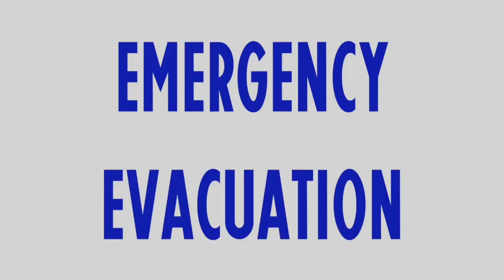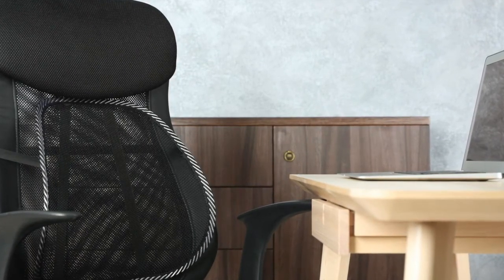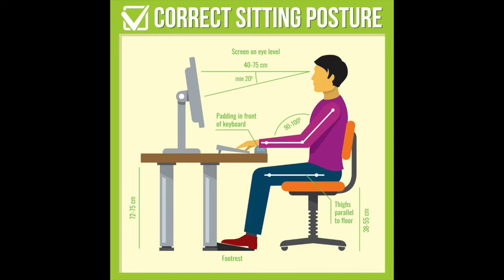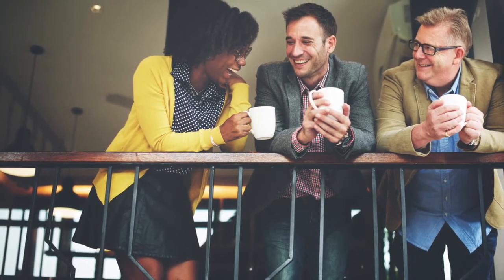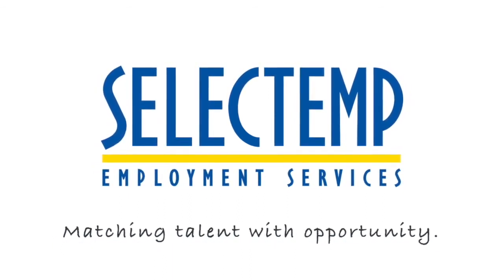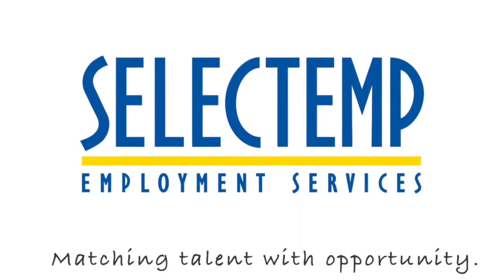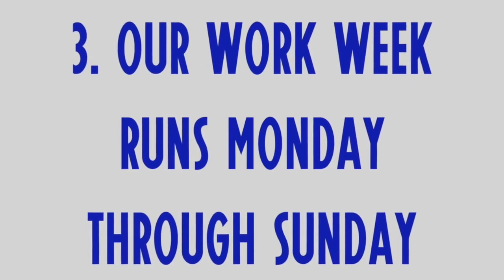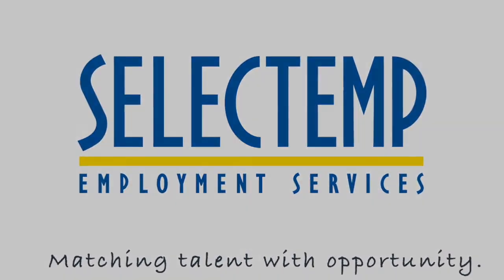Selectemp Office Safety Video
Selectemp Employment Services has created this program to address accidents and injury hazards for temporary workers.

While office work may not be the most dangerous occupation, safety and health hazards do exist.  Education and awareness are important to help prevent office injuries. If you have any questions, please contact your local Selectemp branch.